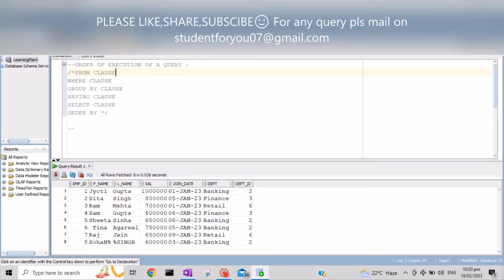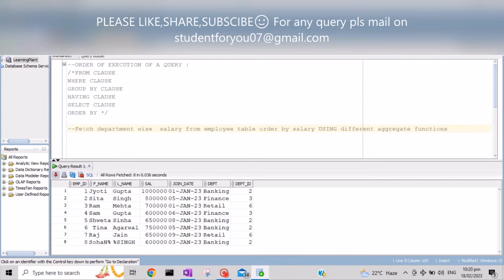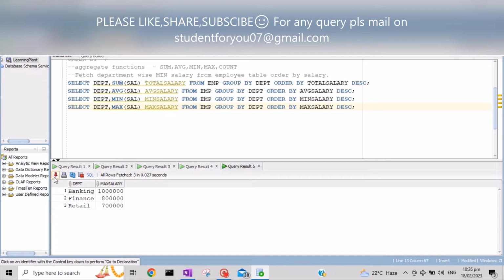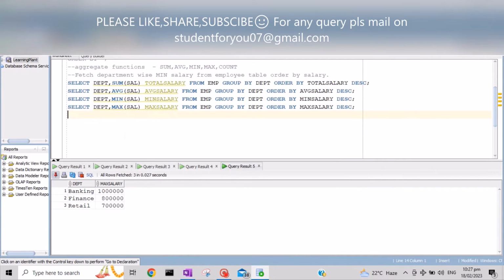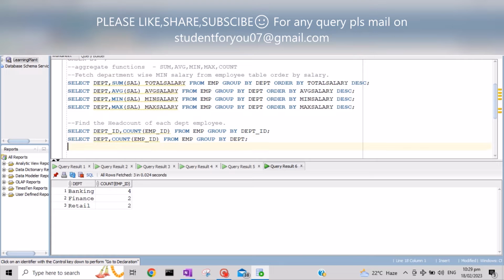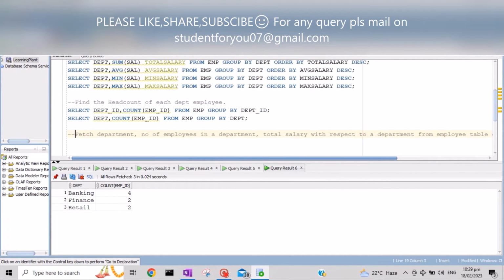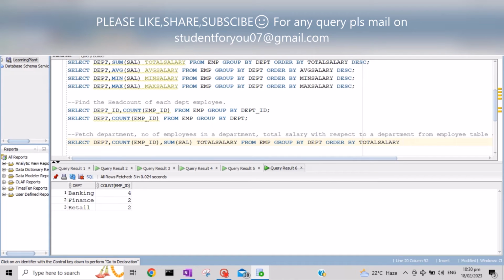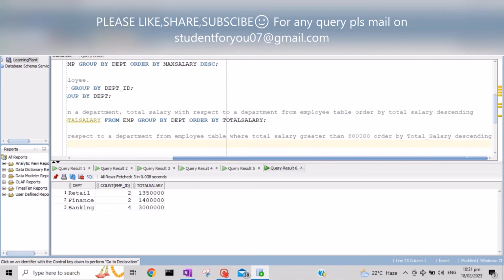SQL Most Asked Interview Questions || Part 03 || ORDER BY GROUP BY ||ORDER OF EXECUTION OF SQL Query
Hello Learners :),

Please find Below queries  are solved in this tutorial :

 • Fetch department wise  salary from employee table order by salary USING different aggregate functions

 • Find the Headcount of each dept employee.

 • Fetch department, no of employees in a department, total salary with respect to a department from employee table order by total salary descending

• Fetch department,total salary with respect to a department from employee table where total salary greater than 1400000 order by Total_Salary descending.

Order of Execution of SQL:
FROM clause
WHERE clause
GROUP BY clause
HAVING clause
SELECT clause